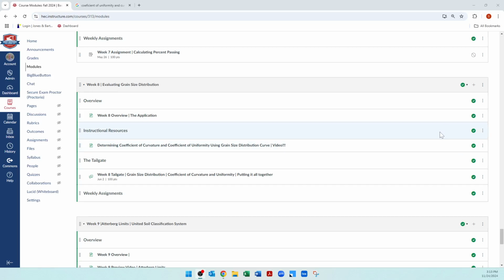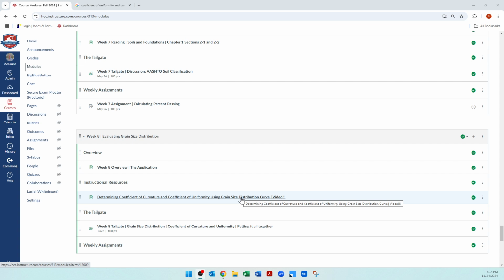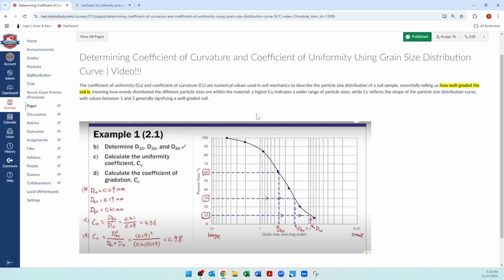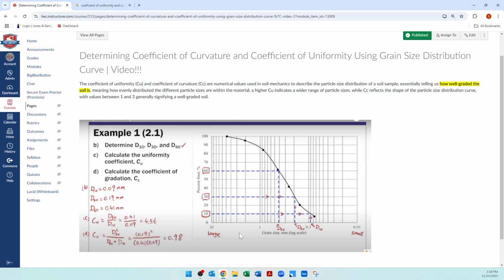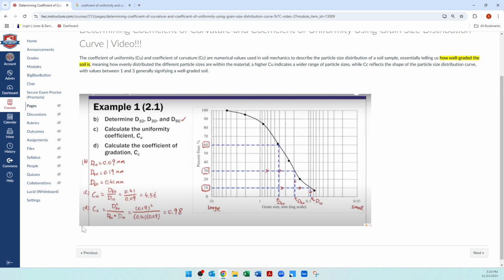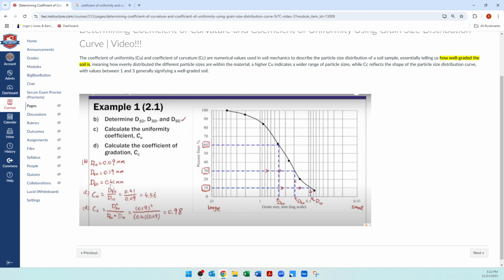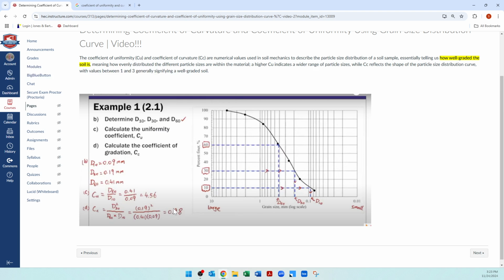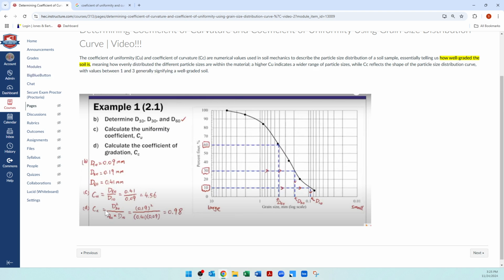Coefficient of Curvature and Uniformity 2024 11 24 15 13 18